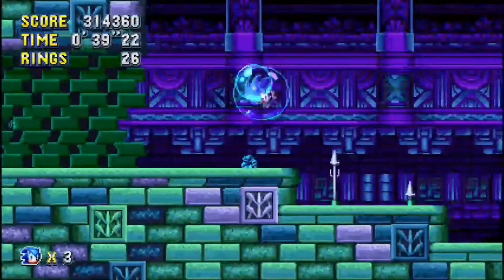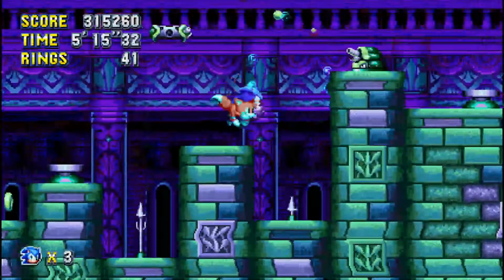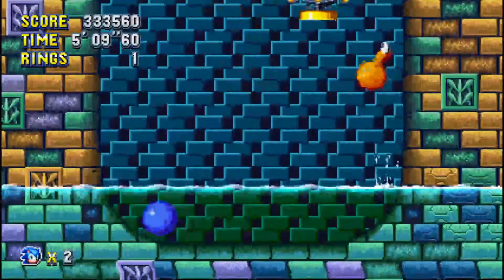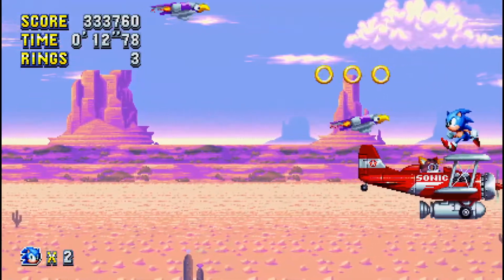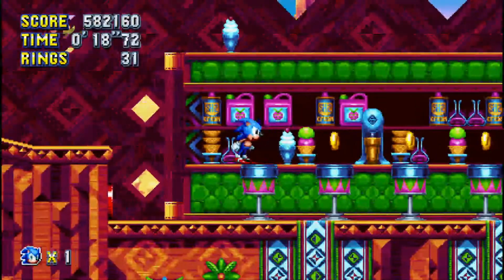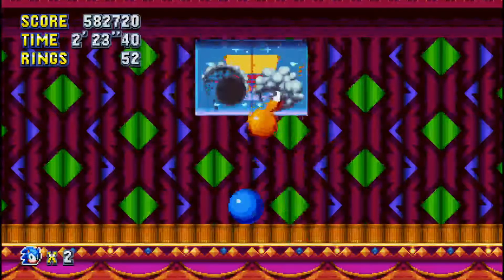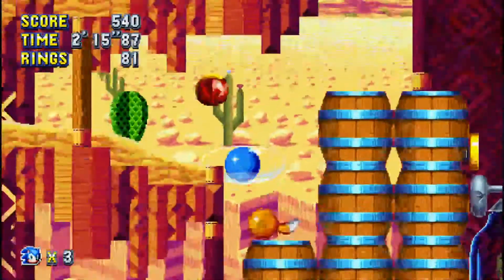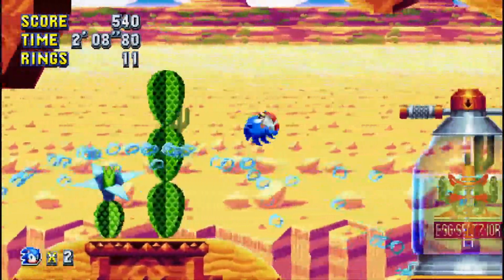TCC Plays Sonic Mania - Episode 4: Hydrocity City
Compromise?

~Credits~
Video and thumbnail edited by Snowheart.